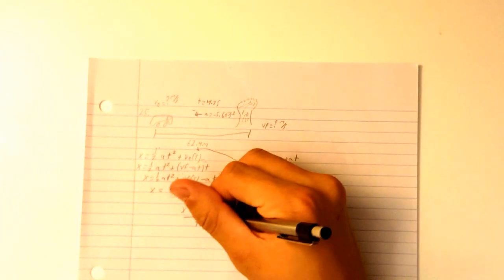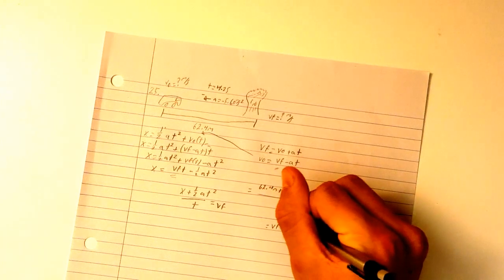Physics C Ch2 #25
Ryan Prince